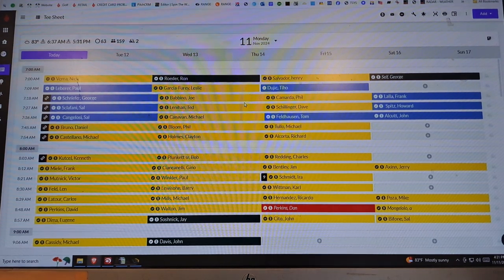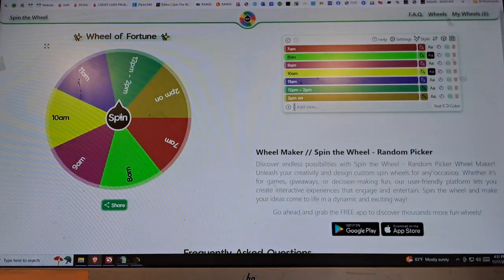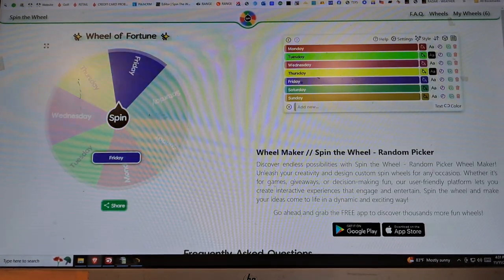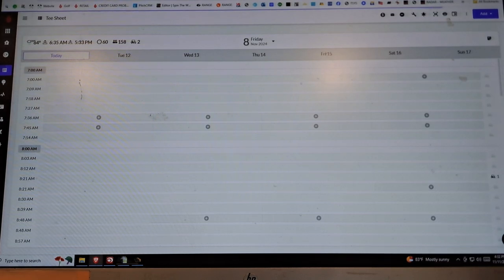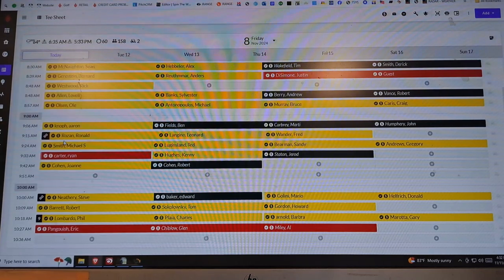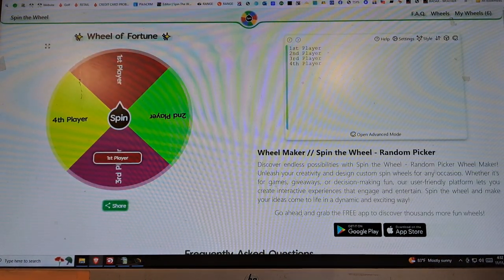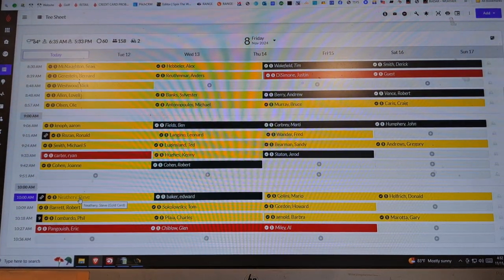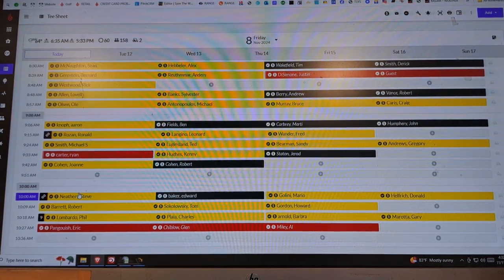Free Monday Golf Giveaway - 11/11/24